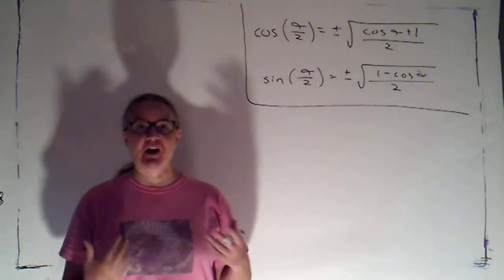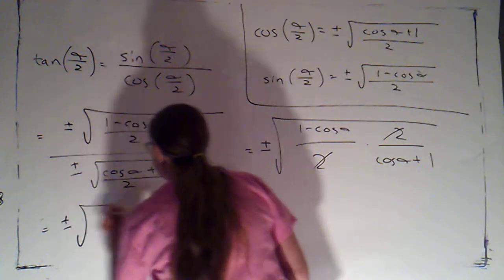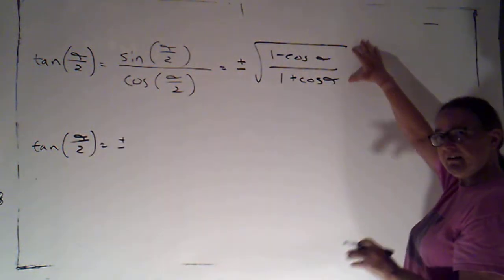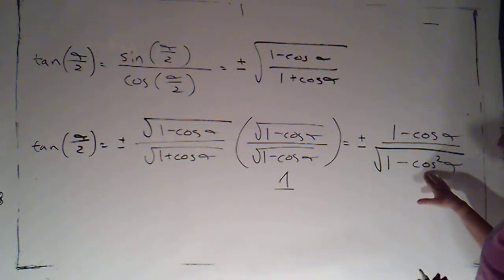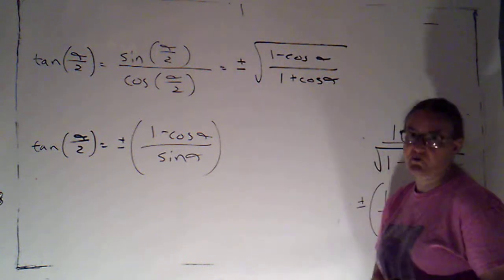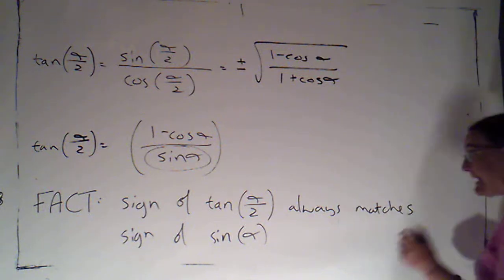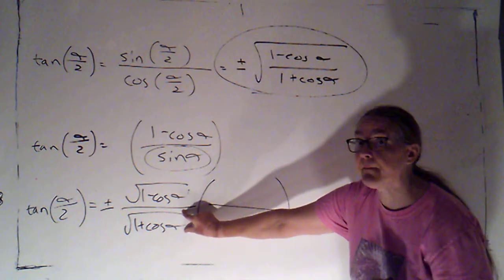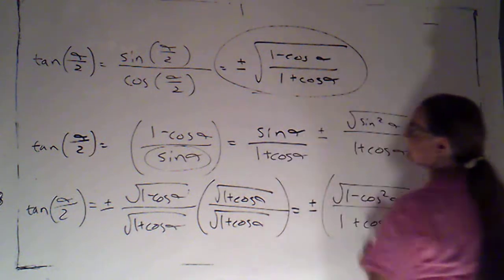Math 2 Section 5 3 part 8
We derive all 3 versions of the half-angle formula for tangent.